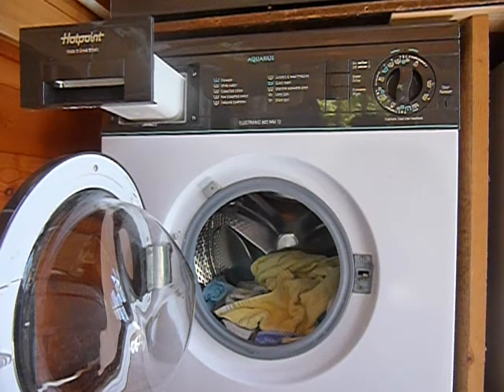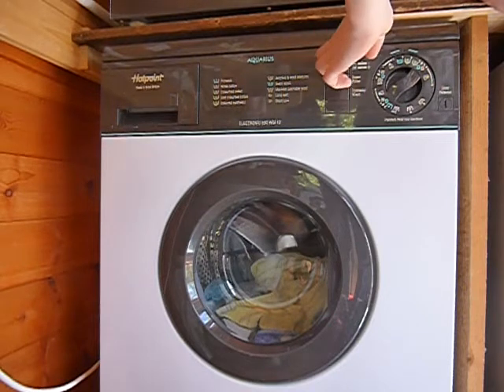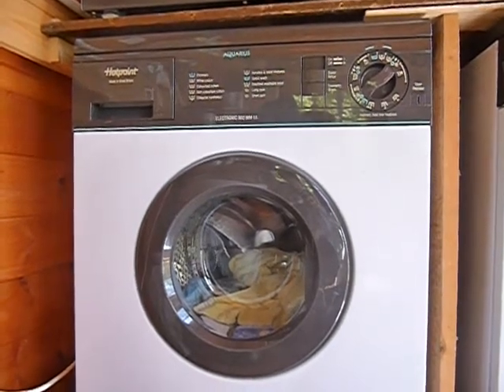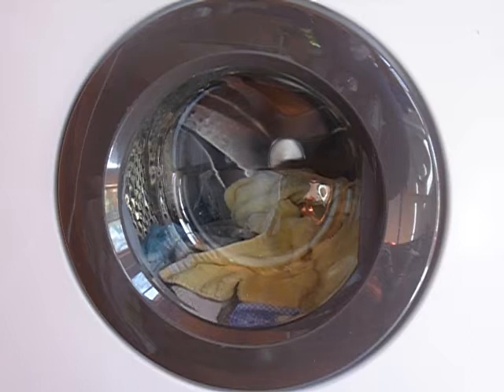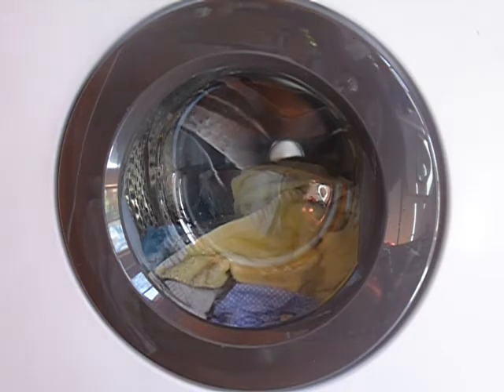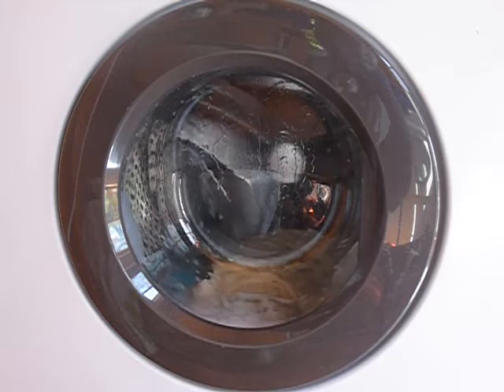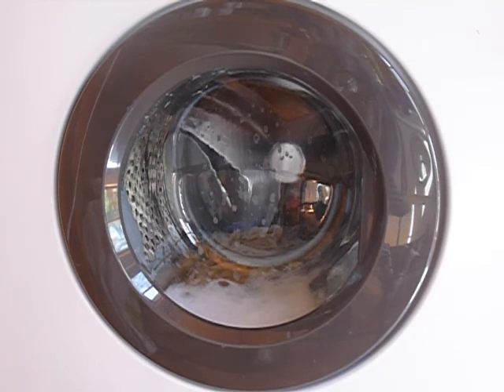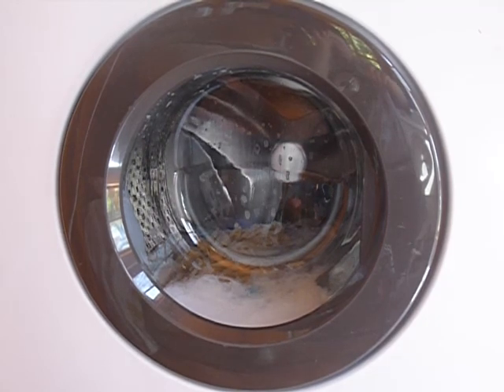Hotpoint Aquarius WM12 Quick Wash Pt 1